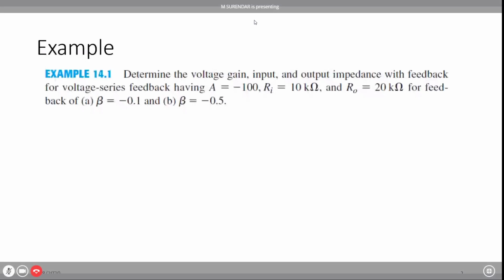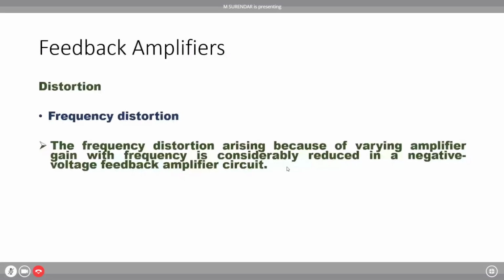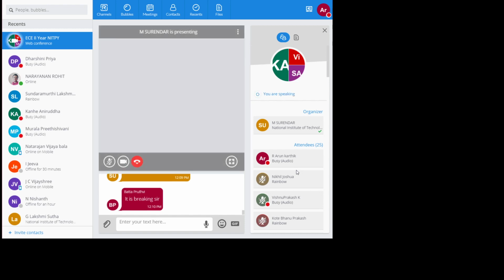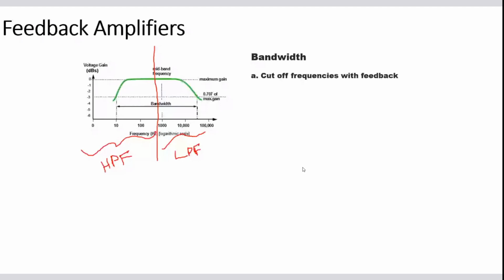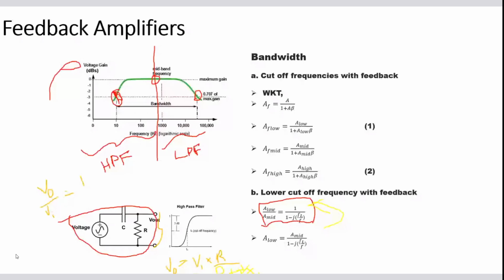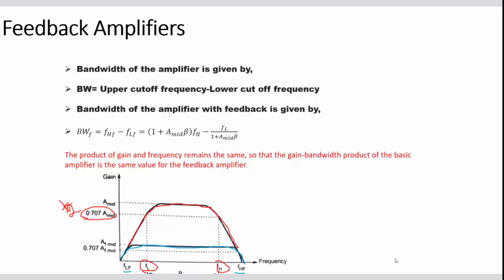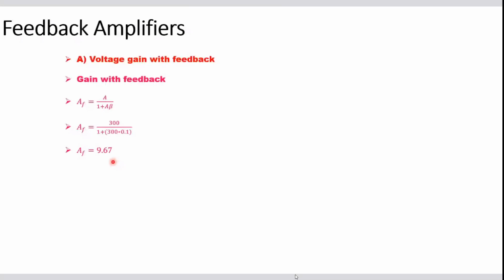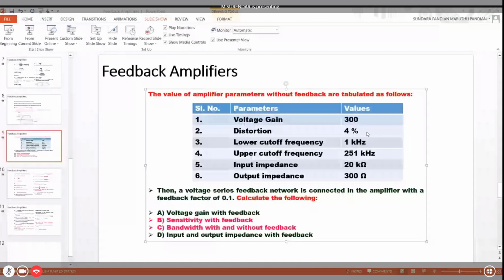EC class 2 feedback amplifiers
Electronic circuits - by Dr. M. Surendhar  NIT Puducherry
class delivered on - 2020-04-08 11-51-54